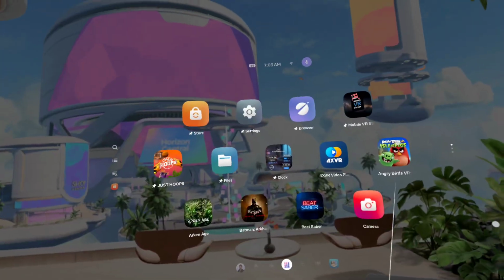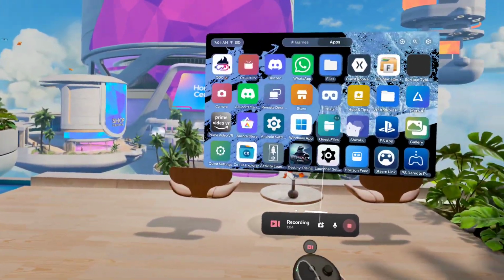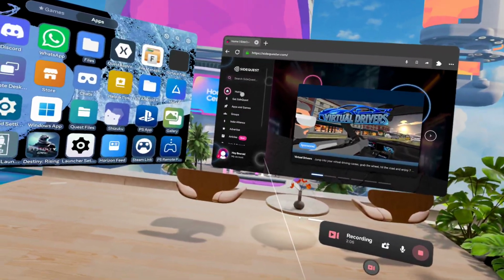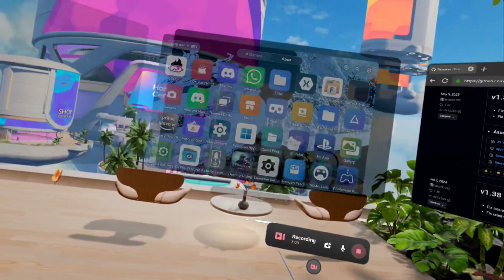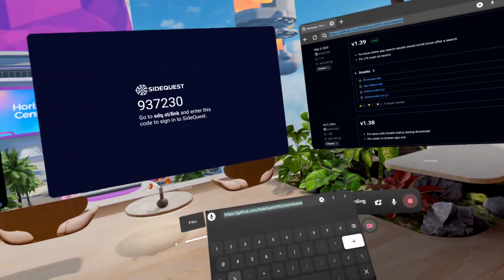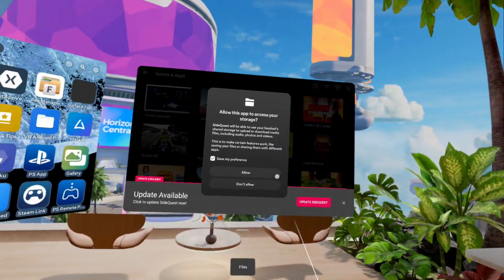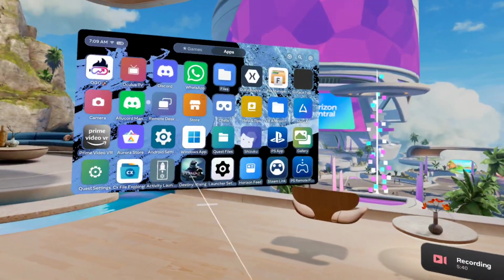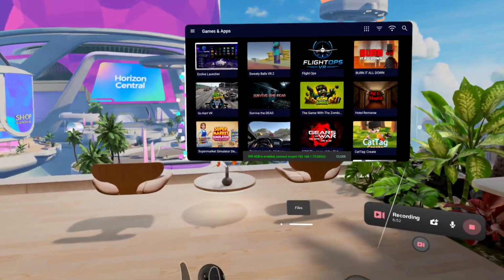How To Install SideQuest Without PC or Dev Mode in June 2026!!! DO IT BE META BREAKS IT AGAIN!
How to Install APKs on Meta Quest After the Update | SideQuest Fix (June 22, 2026)

Meta recently broke the standard method for installing APKs on the Quest, including SideQuest. In this video, I walk you through a fully working method to install APKs using Lightning Launcher and a few extra steps. This method is confirmed working as of June 22, 2026.

What I cover in this video:

• Downloading and Lightning Launcher
• Downloading the SideQuest APK directly from SideQuestVR.com
• Navigating Lightning Launcher’s file system to install the APK
• Accessing SideQuest through Unknown Sources
• Linking your headset using sdq.st/link
• Installing games like Attack on Quest, QuestCraft, and more

If you follow the steps in the video, you will be able to install SideQuest and other APKs directly on your headset without needing a PC.

Bearski out.